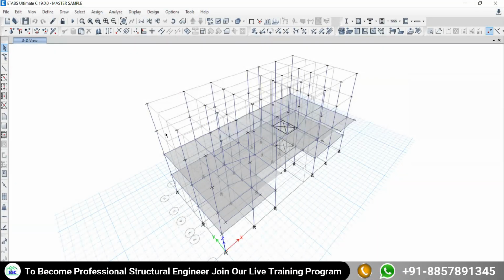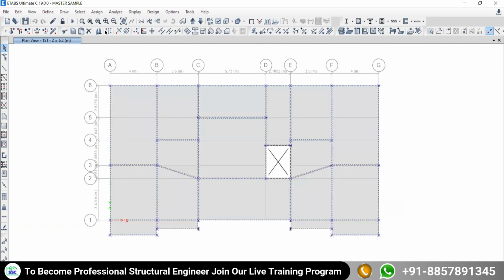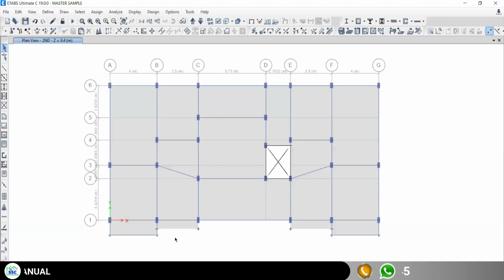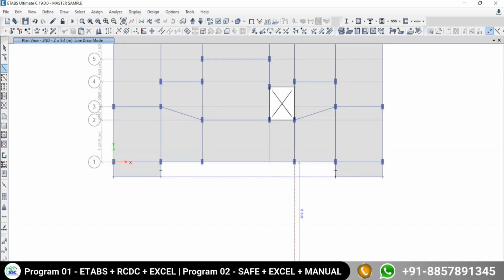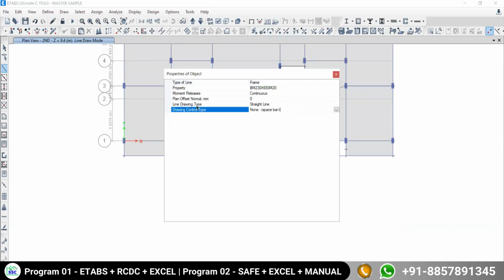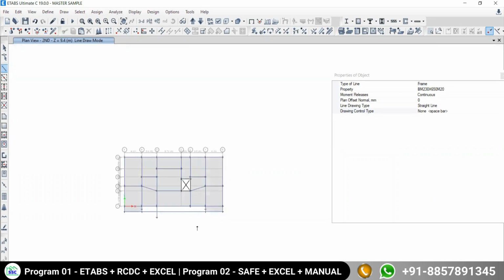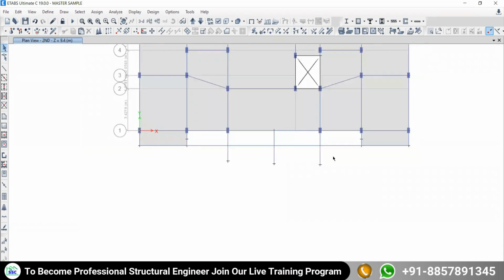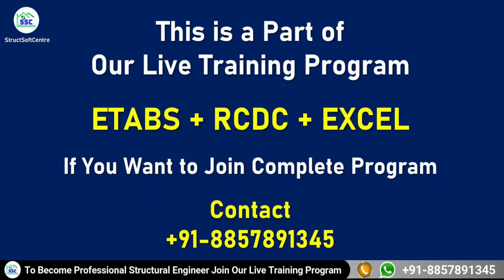ETABS + RCDC + EXCEL (Live Session Day - 10) | 11th October 2022 | Batch 10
Course Duration: 30 to 45 Days
Daily Live Session: 1.5 to 2 Hours + Recorded Session (Life Time Access)
Certification: ISO- 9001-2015 (Govt Approved Certificate)

1. Excel sheet (Design of Isolated Rectangular Footing)
2. Excel Sheet (Design of One-Way Slab)
3. Excel Sheet (Design of Two-Way Slab)
4. Excel Sheet (Design of Axially Loaded Short Column)
5. Excel sheet (Design of all types of Beams)
6. Excel Sheet (Design of Staircase)
7. Excel Sheet (Wind Load by Force Coefficient Method)
8. Excel sheet (Design of Combined Footing)
9. Excel sheet (Design of Strap Footing)
10. Excel sheet (Design Basement Wall)
11. Excel sheet (Design of Stepped Footing)
12. Excel sheet (Design of Sloped Footing)
13. Excel sheet (Design of Cantilever Retaining Wall)
14. Excel sheet (Design of 2,3,4,5,6 Pile Cap)
15. Cost Analysis between PAD I STEPPED I SLOPED Footings